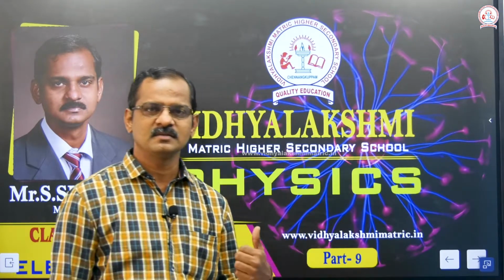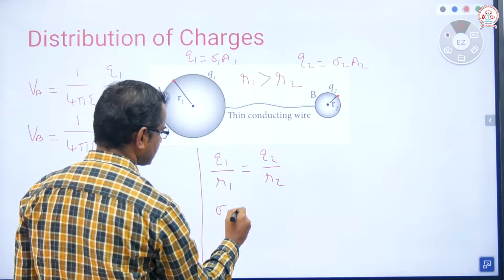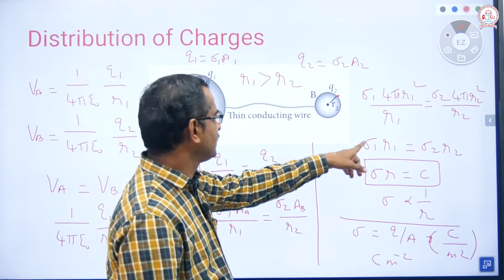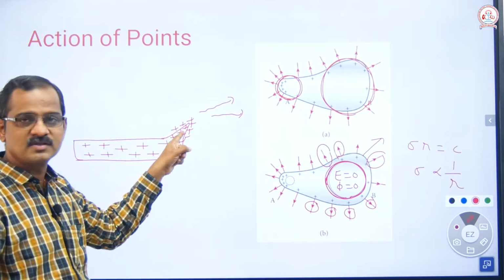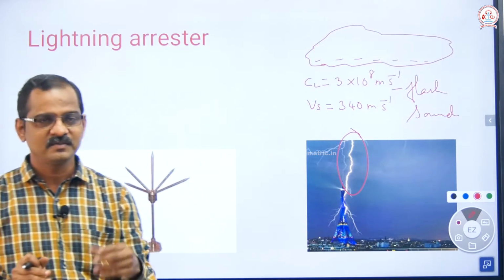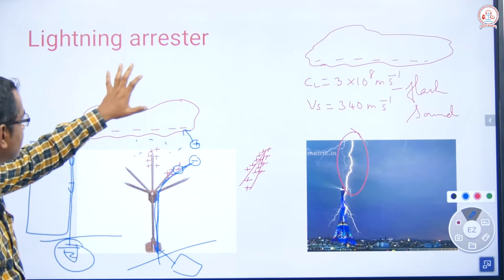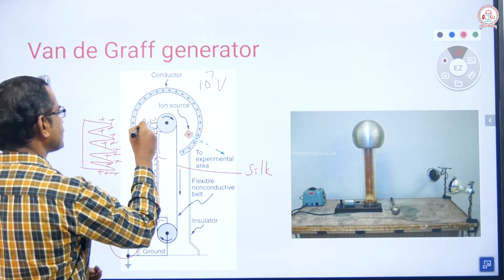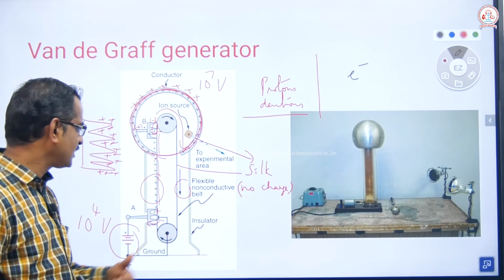Unit 1 Electrostatics Part -9 Corona Discharge , Lightning Arrester & Van de Graff generator